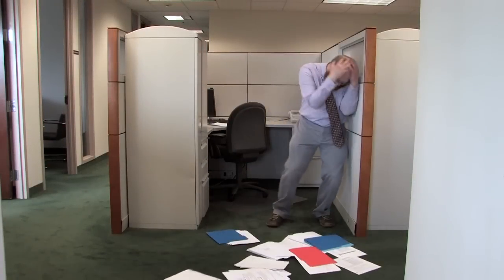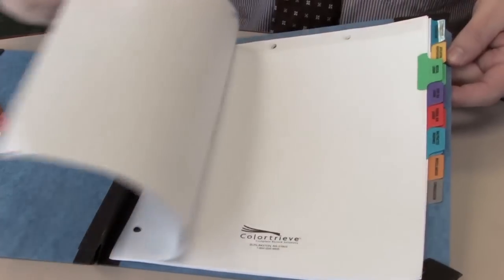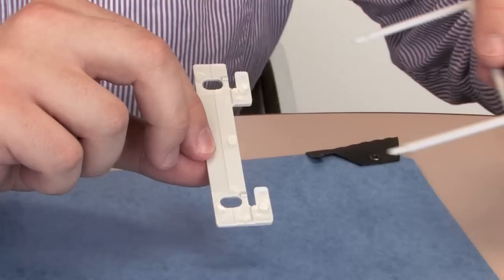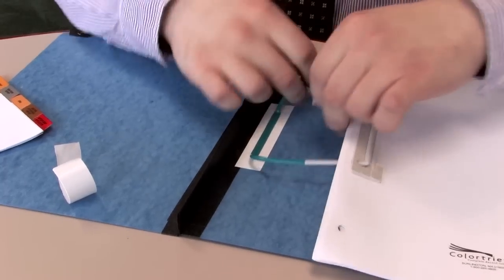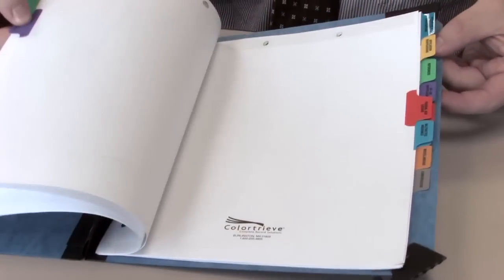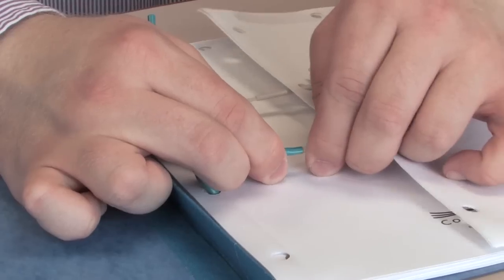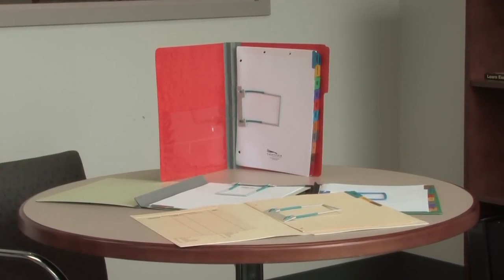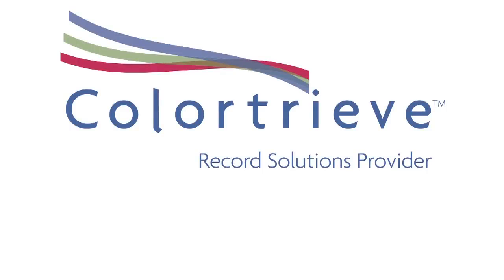Colortrieve's Readi-Clip® Fastener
Colortrieve's Readi-Clip® fasteners allow any file folder to function like a 3-ring binder.